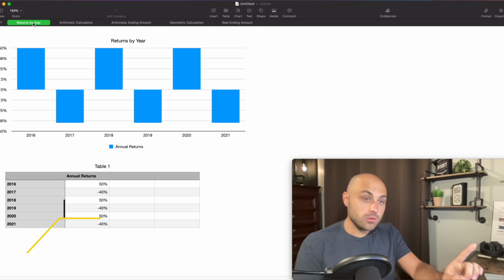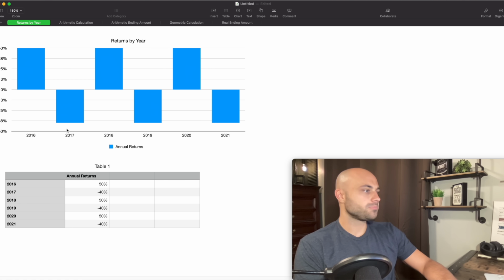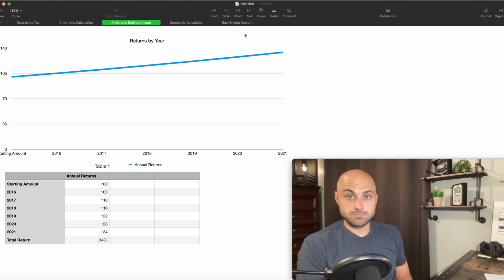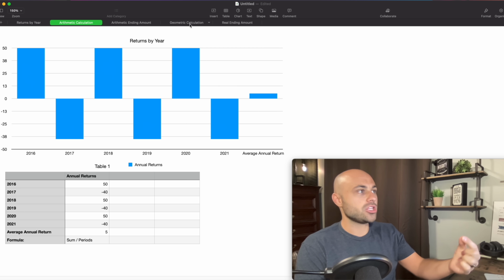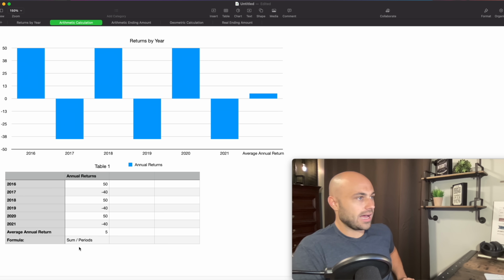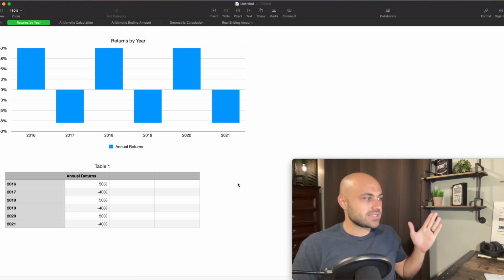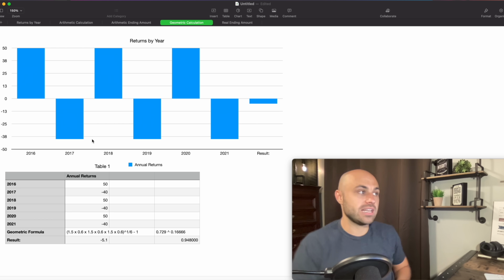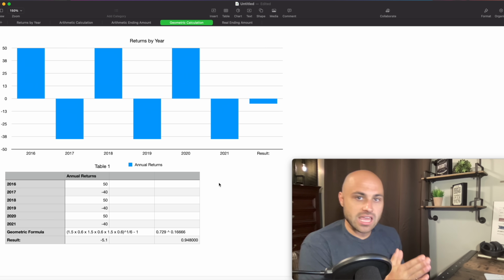Your 'Average Annual Return' is a Lie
Anytime you are looking at the annual average performance of any investment, it is vital to check how that performance has been calculated. Most of the time - especially for promotional material - they use the arithmetic mean. The only problem with this is that it is wrong. Instead, you need to use the geometric mean which accounts for compounding. This is also called CAGR, or Compounding Annual Growth Rate.

My Trading/Investing Gear🛠🛠
🖥Thunderbolt Monitor
💻M1 MacBook Pro
📶Best WiFi Router
📲M1 iPad Pro 12.9inch
⌨️iPad Magic Keyboard
✏️Apple Pencil